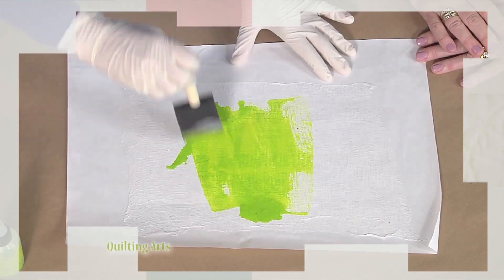Texture | Quilting Arts TV (Preview 2505)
Throw away your preconceptions about design and learn how to add texture to your art quilts with this episode. There are loads of options demonstrated, including surface design, printed texture, and even fabric manipulation.

Artist Jill Kerttula creates several small quilts that start as identical compositions, then are enhanced with different textures for interesting results.

Add a translucent layer to your quilt with a brand-new technique Margarita Korioth calls “Cheesecloth Skin”. This is a unique cloth that can be printed, cut, hand or machine stitched, and will add endless options for creativity.